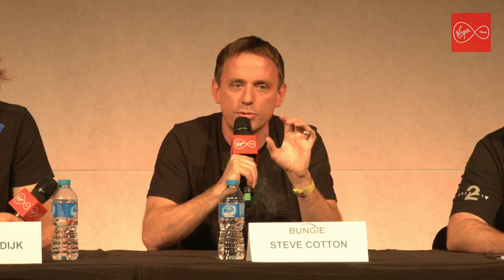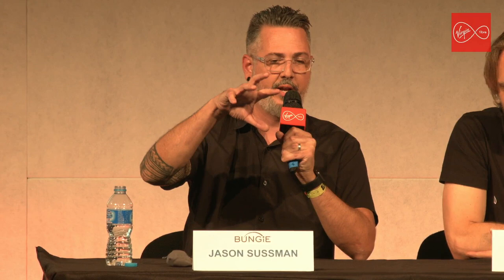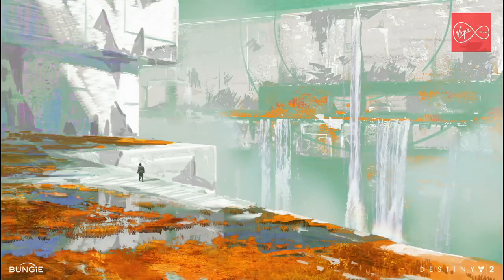Building Better Worlds in Destiny with Bungie from EGX 2017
Community Manager David ‘Deej’ Dague will host a panel discussion featuring artists from Bungie, who’ll outline how the worlds of Destiny are built from the ground up to reflect an artistic vision. In this behind the scenes look at the game, the audience will learn how Concept Artists and Environment Artists work hand in hand to create the places your heroes explore in search of action and glory, with the opportunity to see some of the earliest visions of the worlds you’ve come to know.